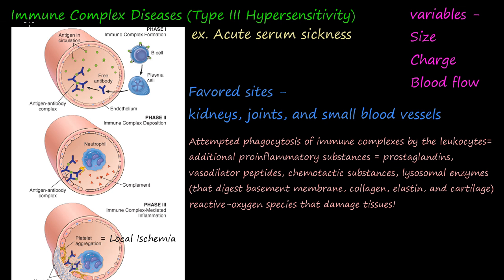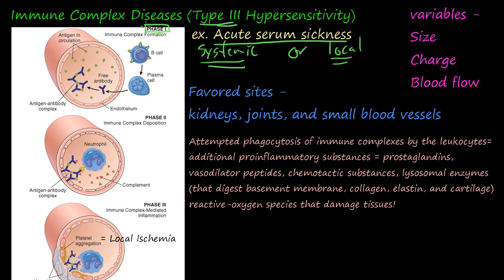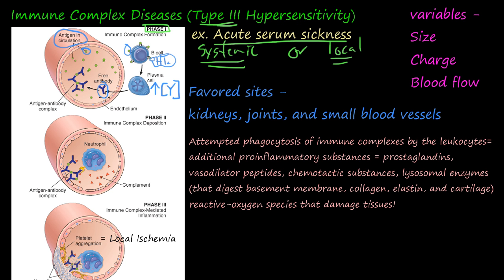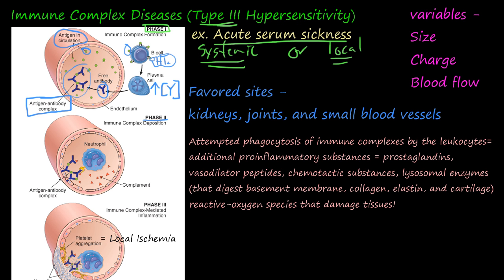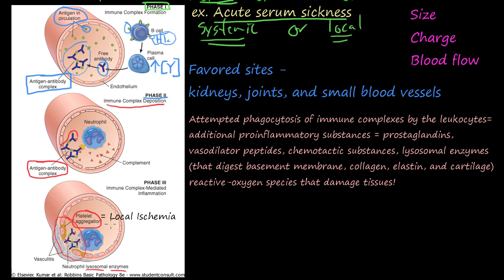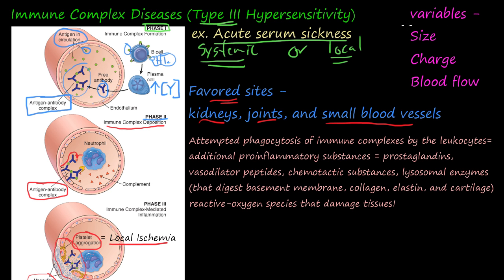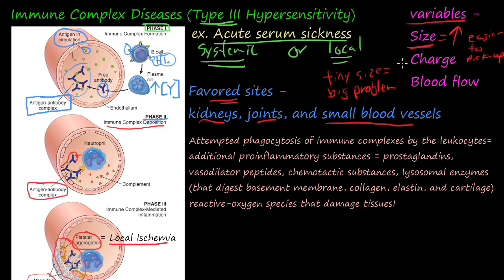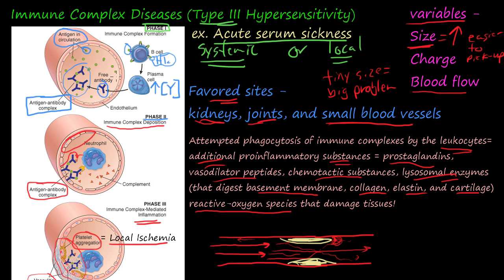79P - Immune Complex Diseases, Type III Hypersensitivity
Antigen-antibody (immune) complexes that are formed in the circulation may deposit in blood vessels, leading to complement activation and acute inflammation. The antigens in these complexes may be exogenous antigens, such as microbial proteins, or endogenous antigens, such as nucleoproteins. The mere formation of immune complexes does not equate with hypersensitivity disease; antigen-antibody complexes are produced during many immune responses and are usually phagocytosed, representing a normal mechanism of antigen removal. It is only when these complexes are produced in large amounts, persist, and are deposited in tissues that they are pathogenic.